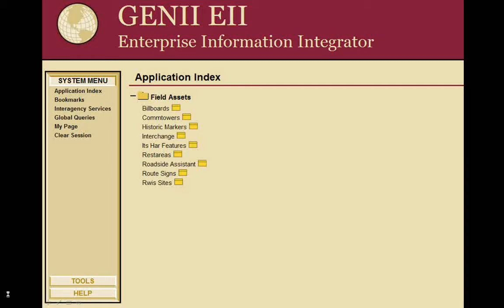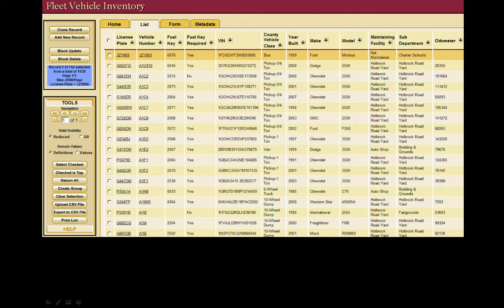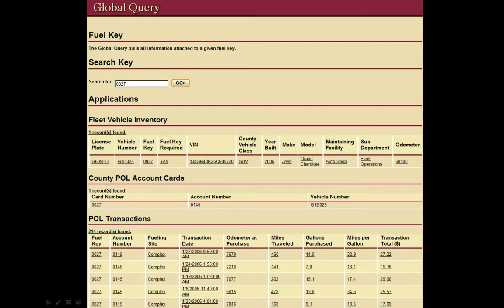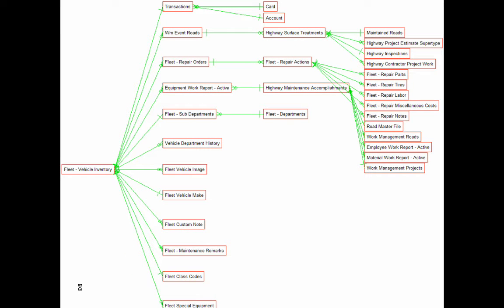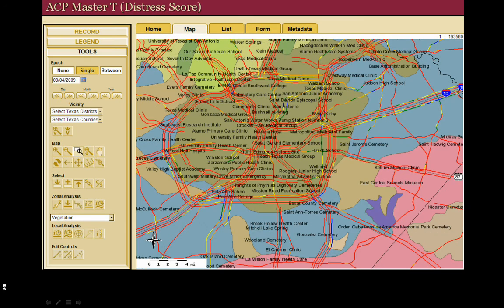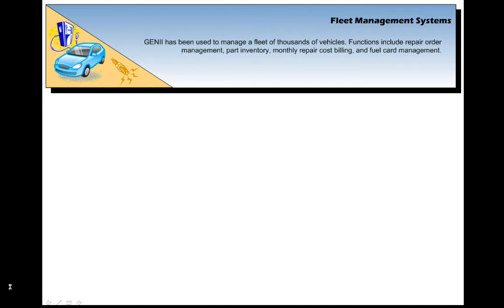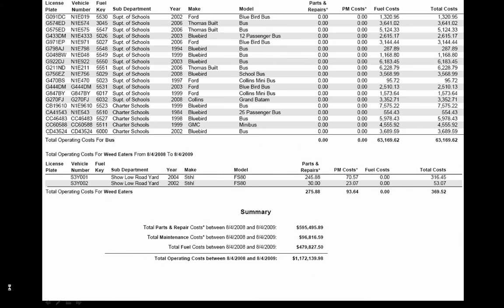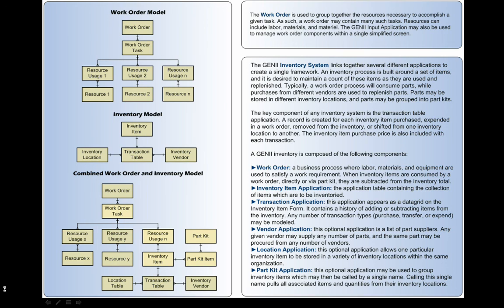Introduction to GENII - Part 2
Part 2 of a 20 minute introduction to GENII offering implementation highlights, capabilities and diverse applicability.